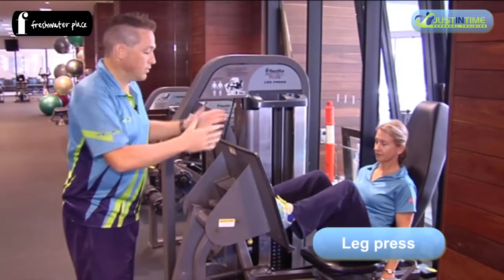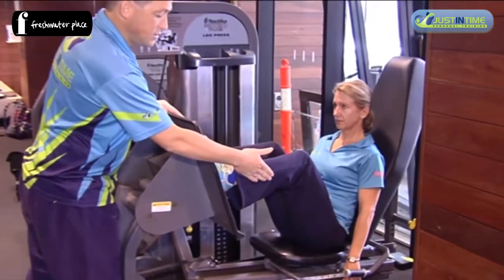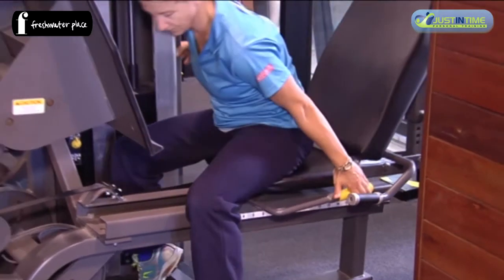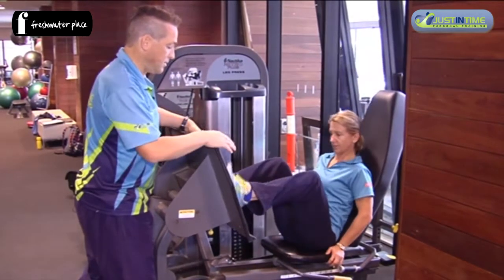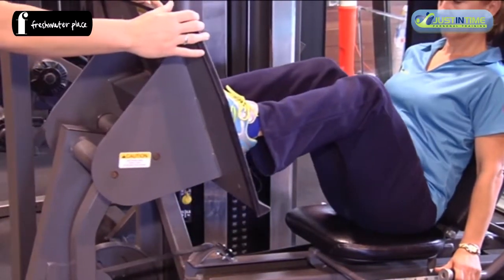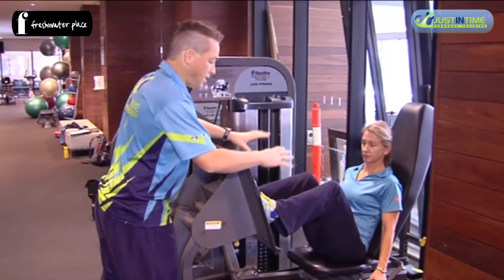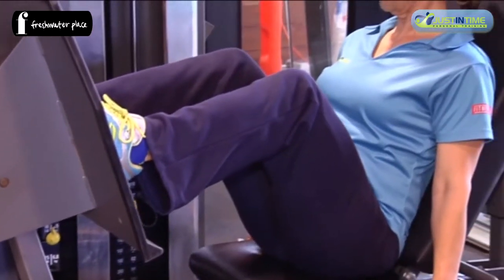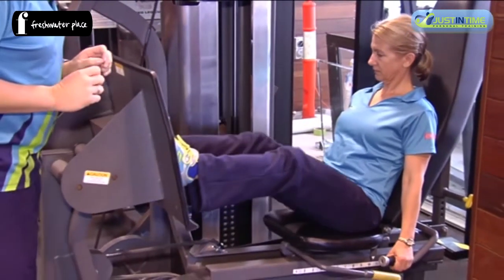Freshwater Place Southbank: GYM Machines (Leg press)